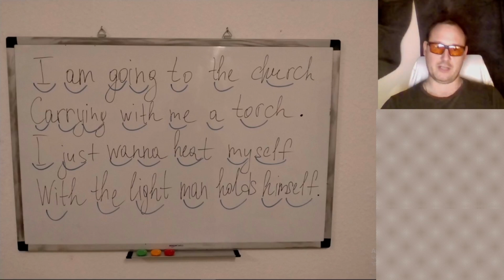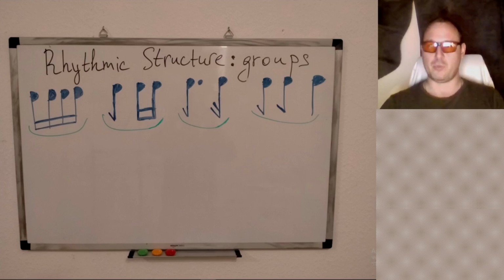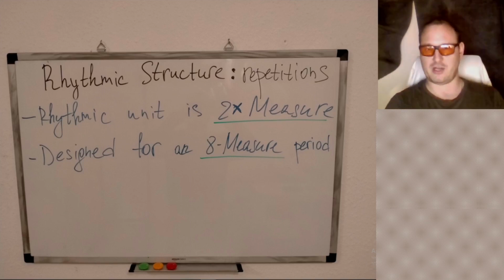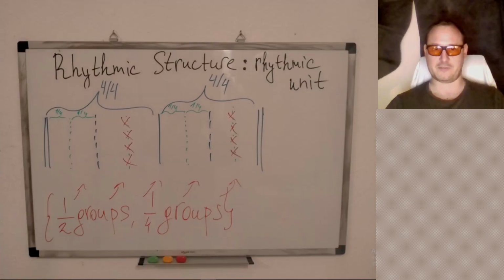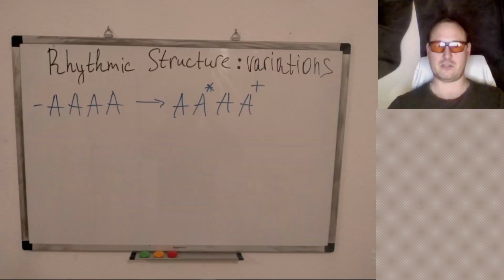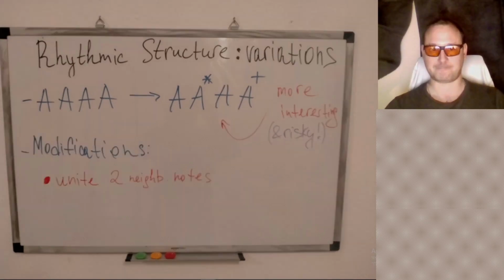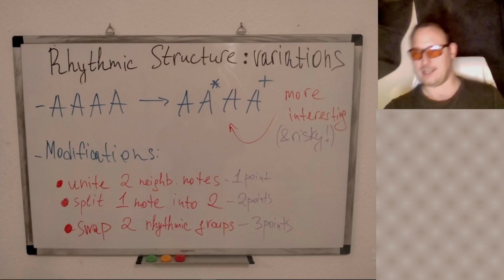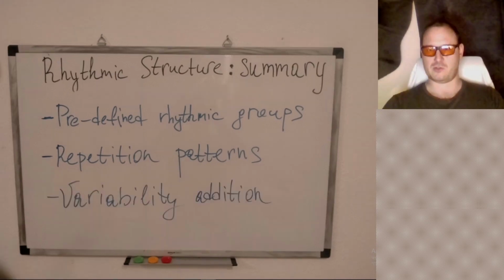Music Modelling Lecture 2: Rhythm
Second episode of the music modelling lectures, explaining the pricniples of rhytm organization.